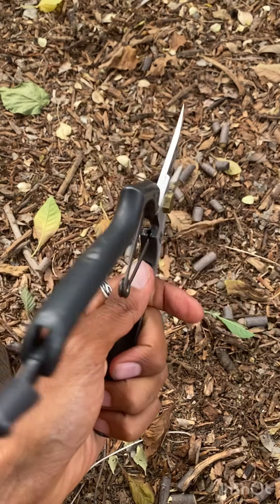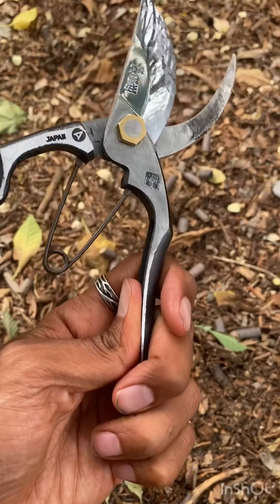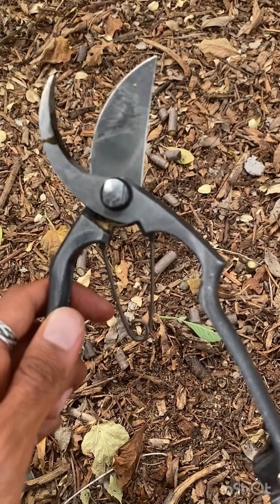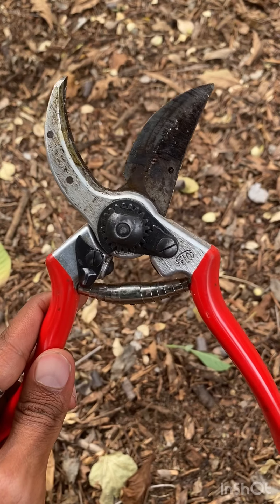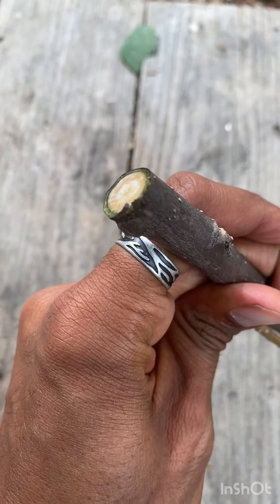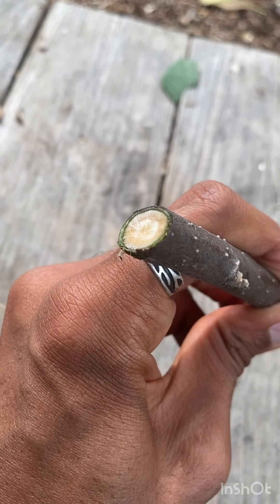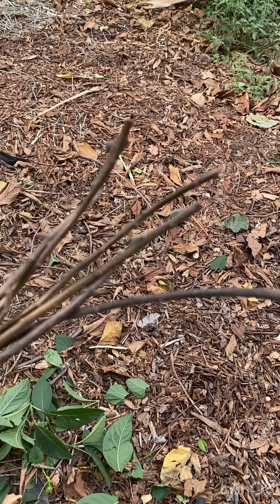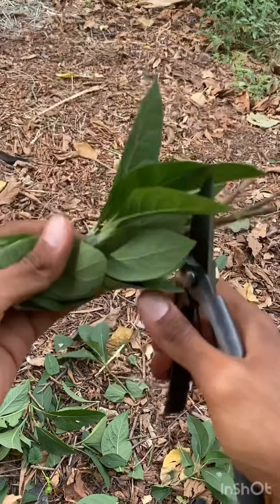Tobisho SR-1 Hand Pruner Review